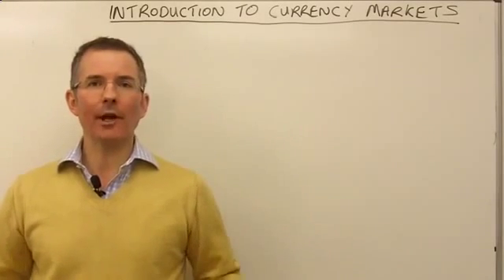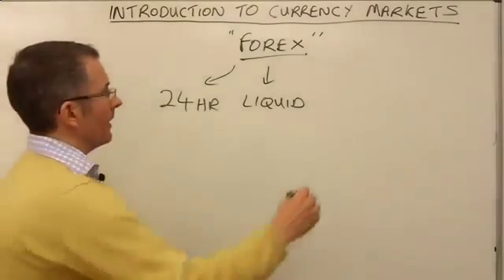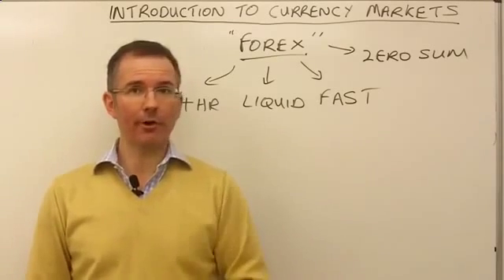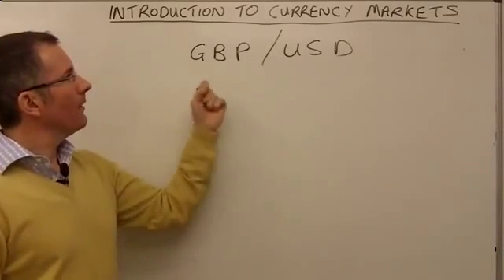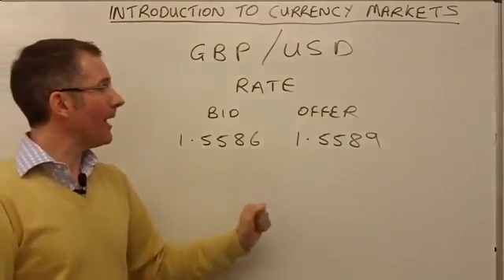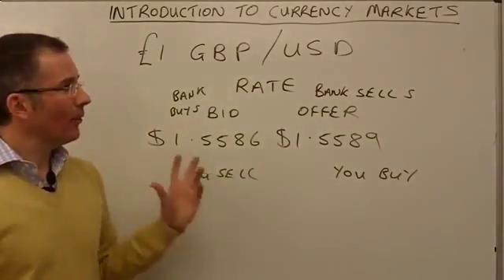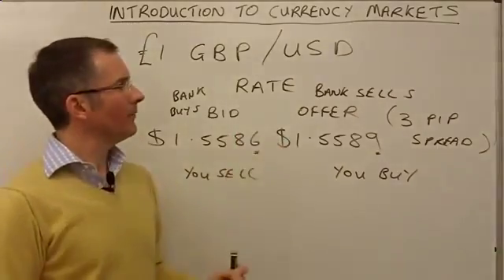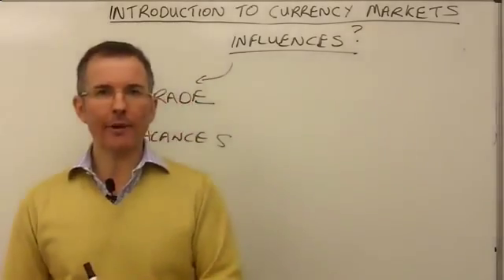Beginner Guide to Investing Forex Trading Currency Trading 639